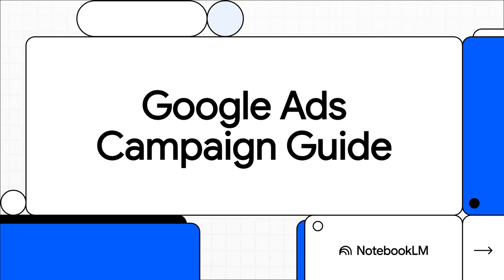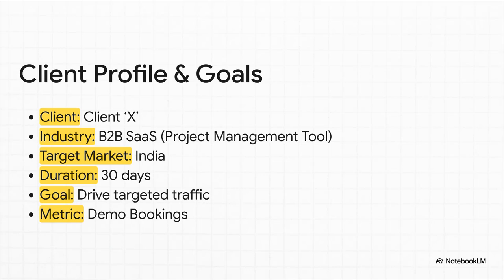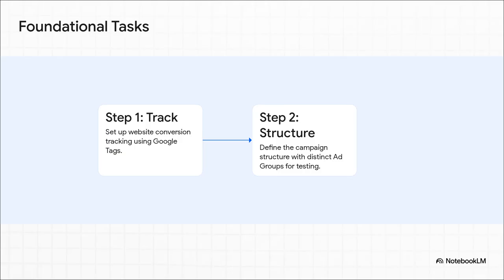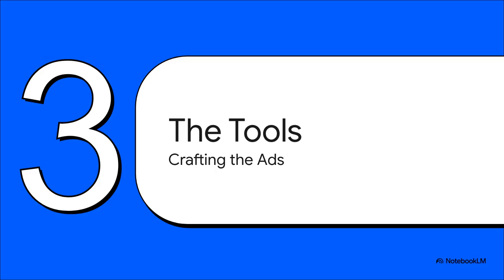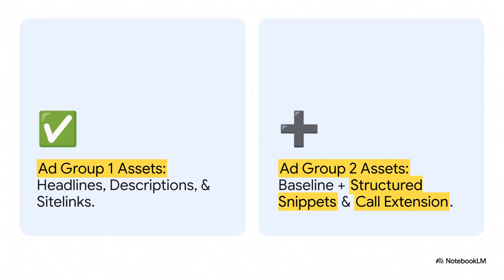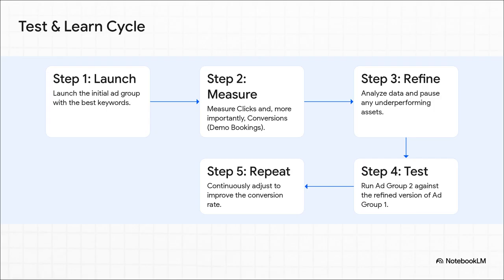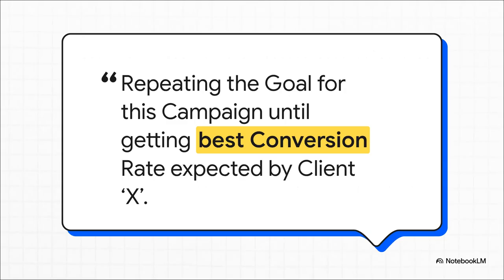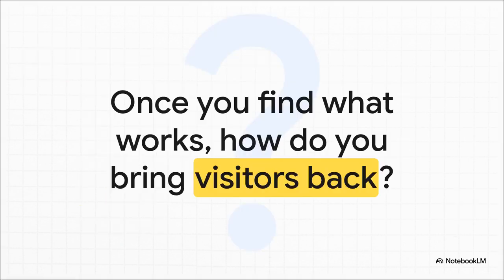Google Ads Campaign Steps for SAAS Client using Notebook LM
Here is the Video showcases the presentation about Google Ads for the SAAS client. I have not mentioned the client name and the budget we used, but you can understand the whole Step by Step process that we progressed for this Campaign.

This Video is a conversion of my presentation PDF using Google Notebook LM.